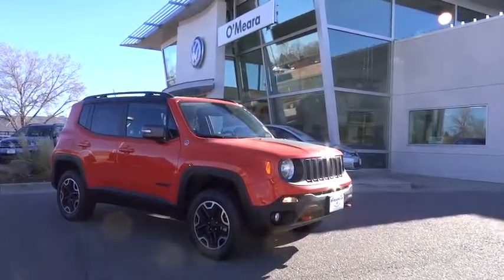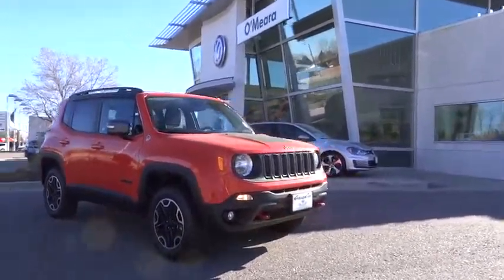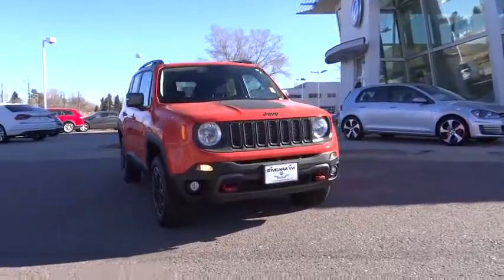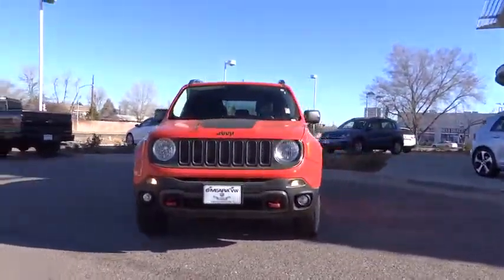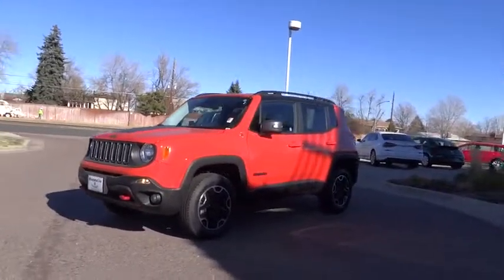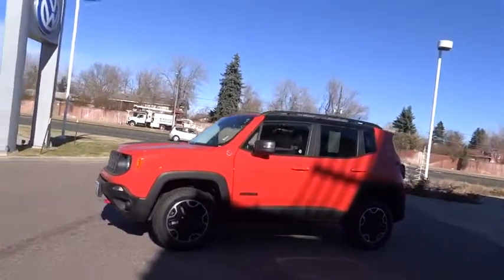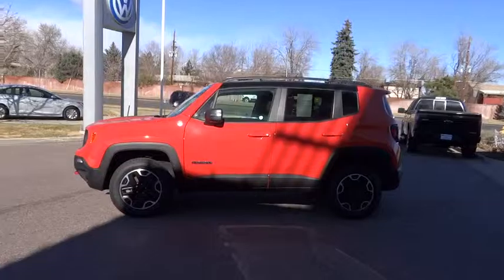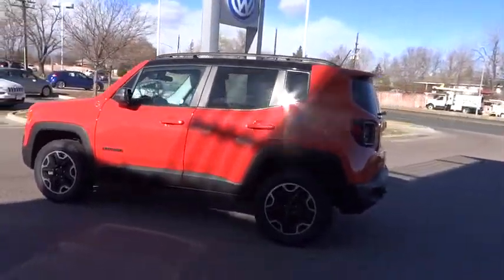2016 Jeep Renegade Denver, Aurora, Lakewood, Littleton, Fort Collins, CO 2410VP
2016 Jeep Renegade

O'Meara VW
1900 W 104th Ave

CARFAX 1 owner and buyback guarantee! Awesome! This is the vehicle for you if you're looking to get great gas mileage on your way to work*** Jeep has outdone itself with this outstanding Renegade!! 4 Wheel Drive, never get stuck again! Safety equipment includes: ABS, Traction control, Curtain airbags, Passenger Airbag, Front fog/driving lights...Other features include: Bluetooth, Power locks, Power windows, Auto, Air conditioning...